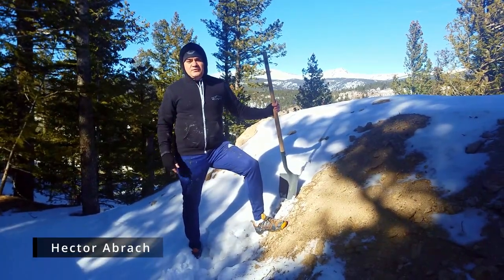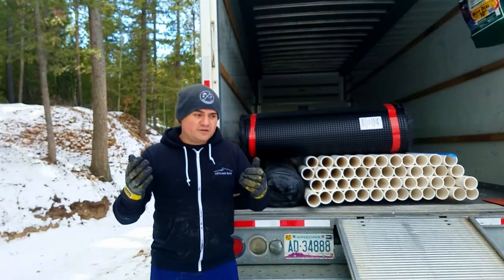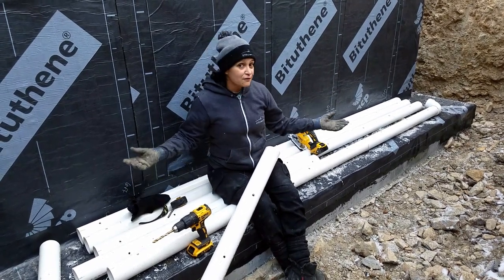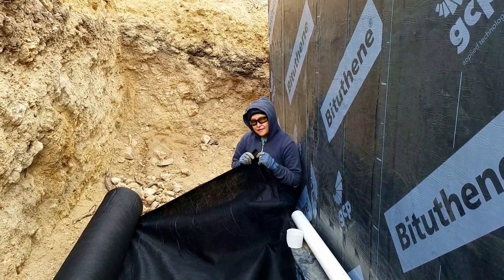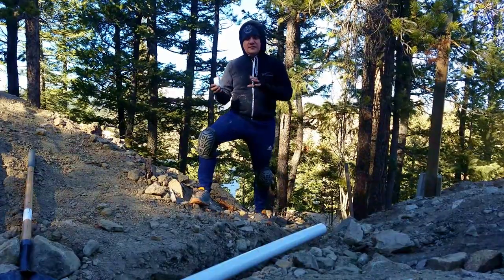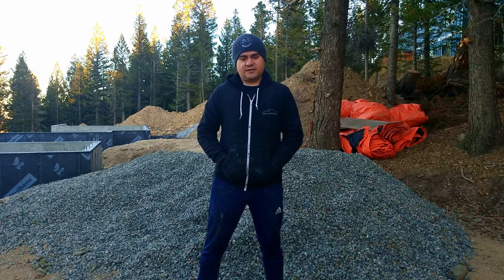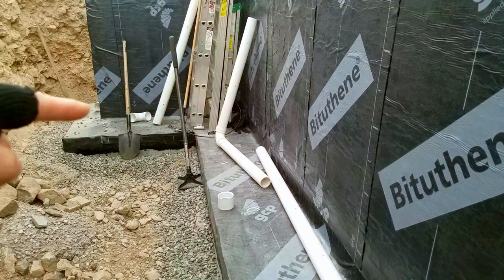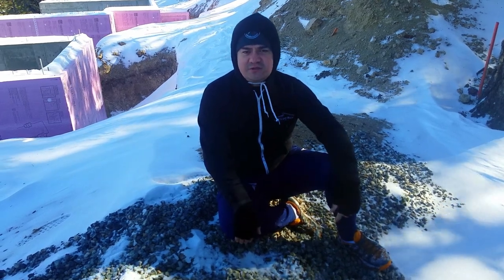10: French Drains, Oui! Oui!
Our insulation got delayed due to supply chain issues, in fact it was three weeks late! Even after waiting for it for over a month!
Therefore, in this episode we shifted priorities and started working on French Drains. We know the title says "Oui, Oui" but yes, we know they're not French but rather named after the inventor with his last name being "French."

French drains are technically simple the material is:
* Non woven geotextile fabric
* Crushed rock
* Perforated schedule 40 PVC pipe

You could use other types of pipe but Schedule (SCH 40) 40 will be the better investment long term if you don't want it to break.

With your materials on hand you can build what we call the "burrito" where the non-woven geotextile fabric acts as your tortilla, crushed rock as your rice, and pipe as your filling.- TIMESTAMPS -

Long story short, building french drains is not technically difficult. But rather, it is physically difficult if you are to wheel barrel the crushed rock around. Therefore, we highly, highly! recommend renting an excavator for that work.

We hope you enjoy the episode and you may refer to our look ahead (Episode 08) for more details about french drains.

- TIMESTAMPS -
0:00 Intro
0:36 Priority Shift
2:45 French Drain Purpose
3:53 Pipe Layout
4:18 Radon Mitigation
6:10 Step 1: Gravel Floor
6:55 Step 2: Non Woven Geotextile Fabric
7:46 Step 3: Schedule 40 Pipe Burrito
8:03 Exit to Daylight
8:53 Building French Drains
11:06 Vacation is Over
12:43 Final Walkthrough
15:25 Final Steps